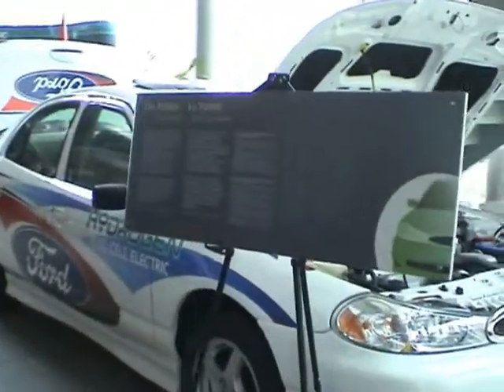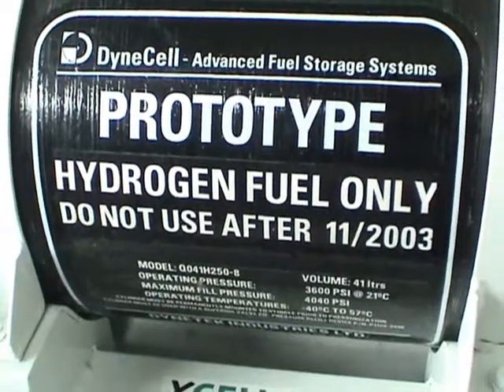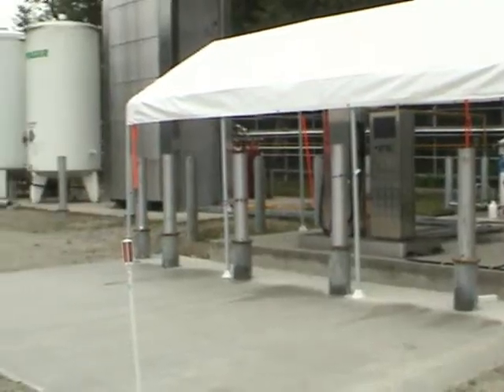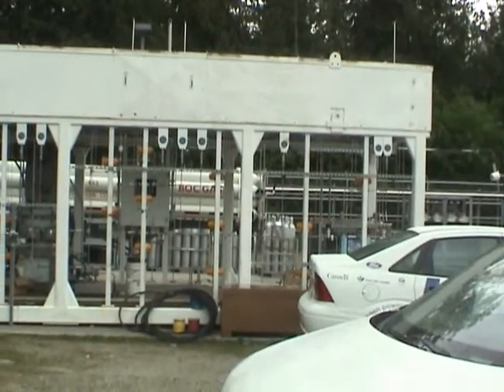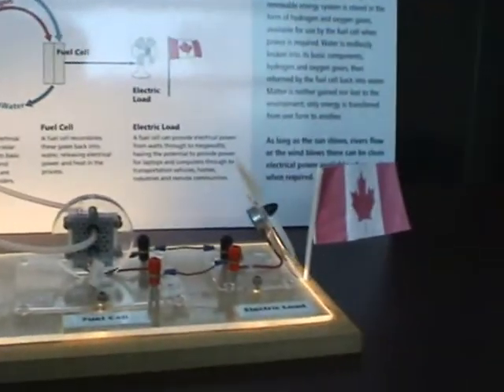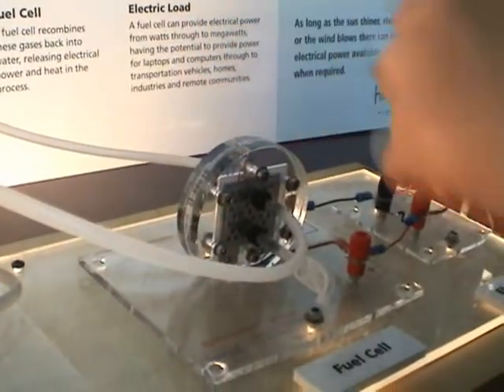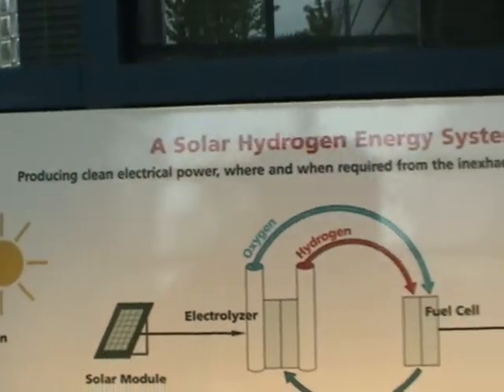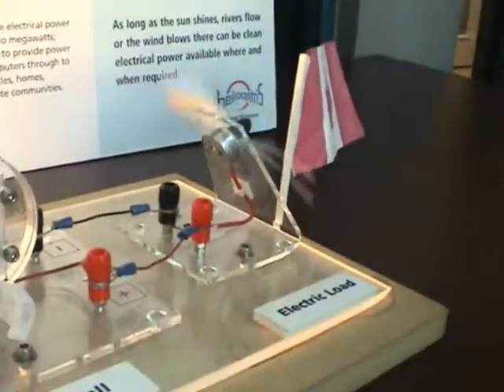Hydrogen Fuel Cell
Hydrogen fuel cell powered automobile.
Language: English
Editor: Lili Doberstein Arivara
Host: Eric Raymundo